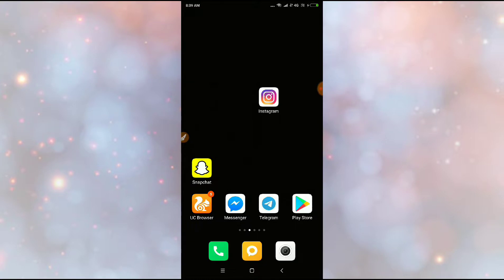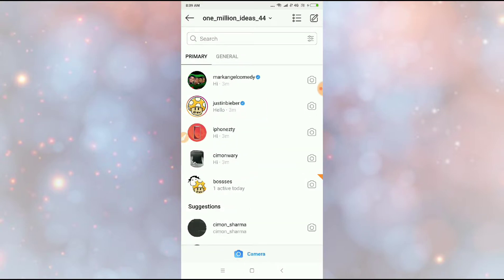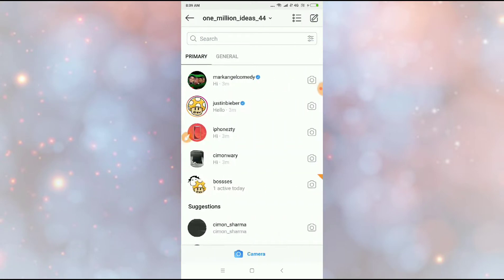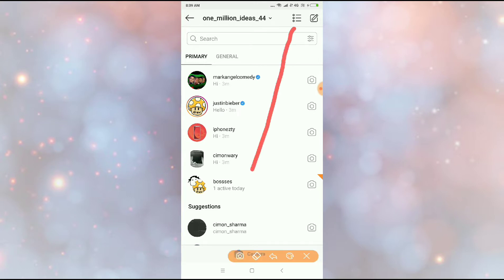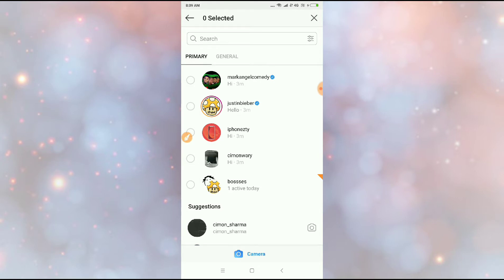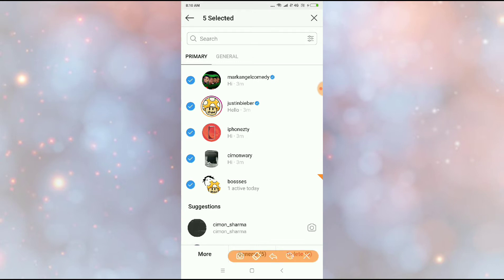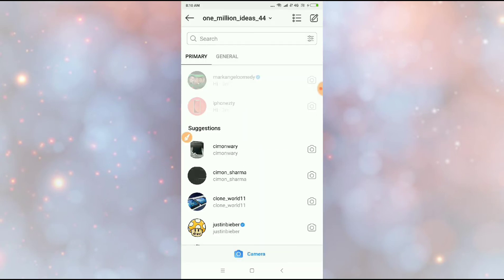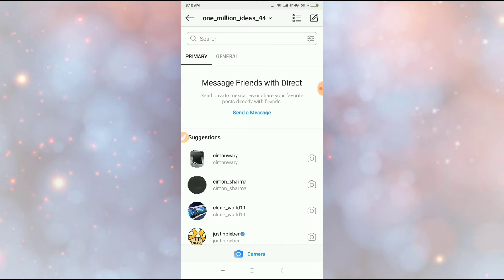How to delete Instagram all chat conversation history 2023